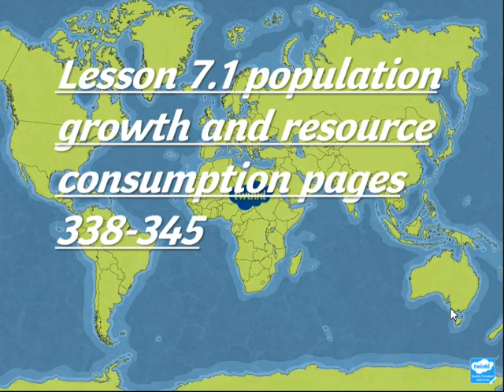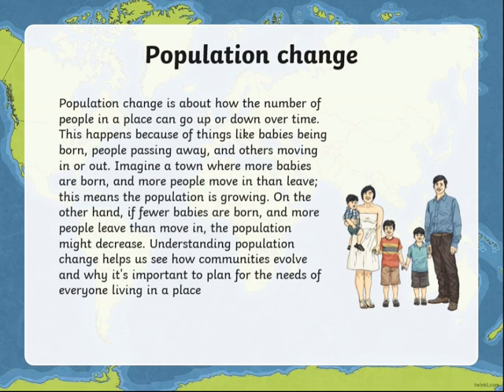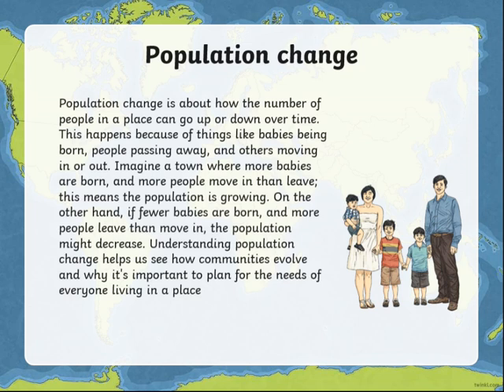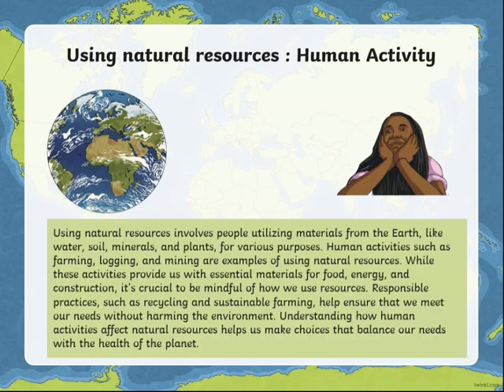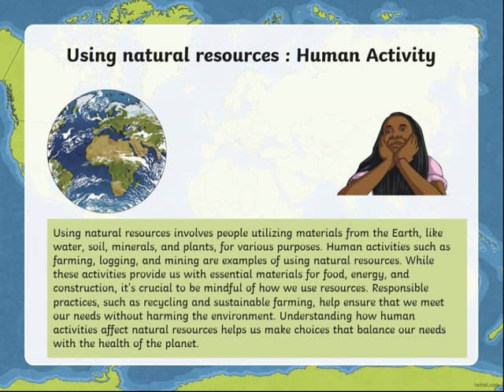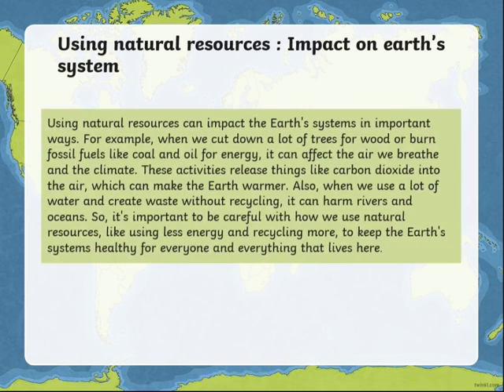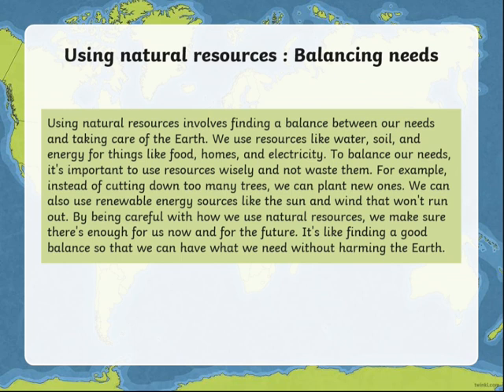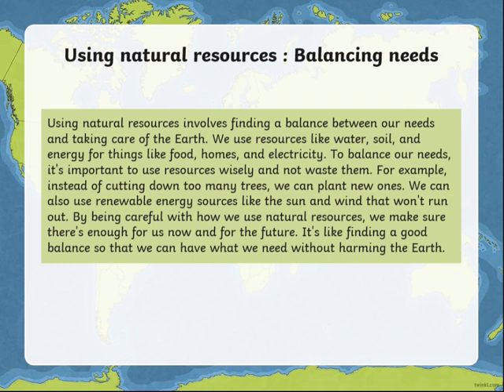Population & resource consumption - Grade 7 - By Ms. kathrene Musallam